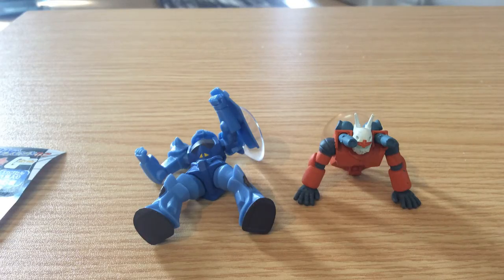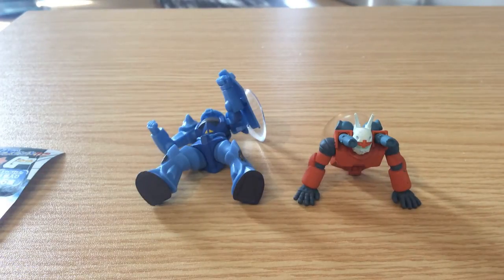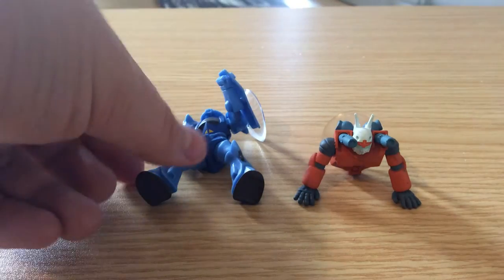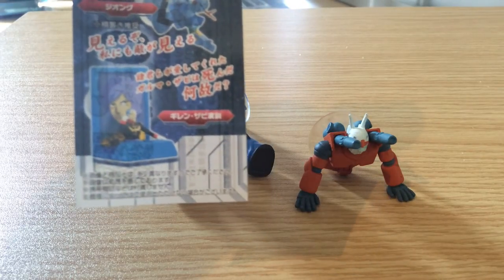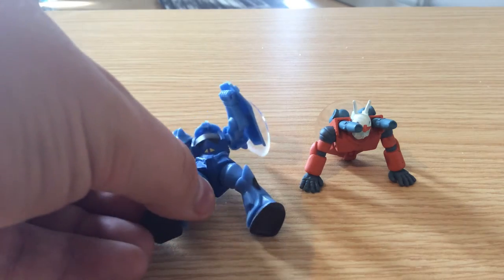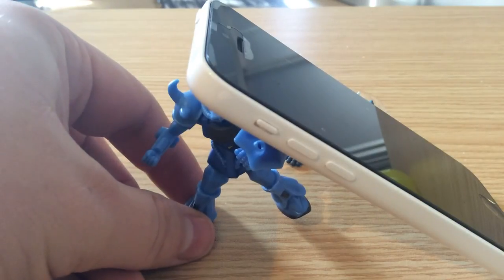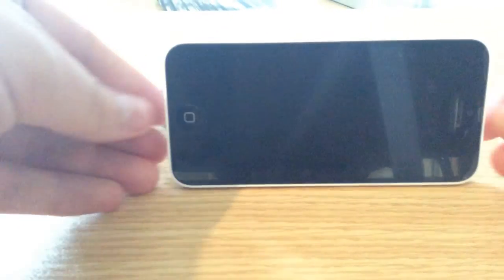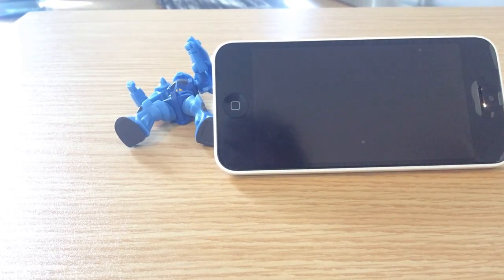Gundam Gashapon: Smartphone Stands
I talk a little about Gashopon, and show off two smartphone stands from the Gundam UC timeline: The Ramba Ral's Gouf, and the Guncannon.